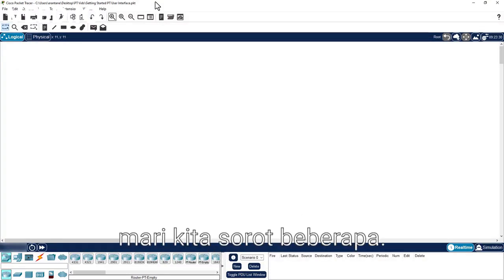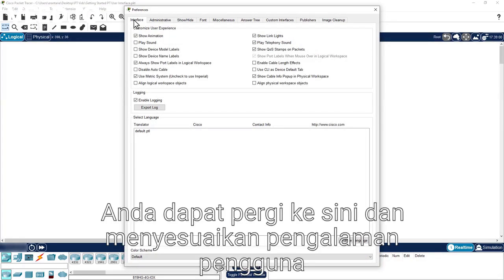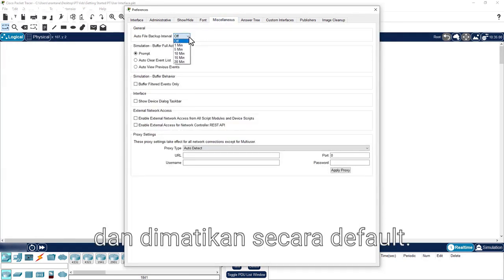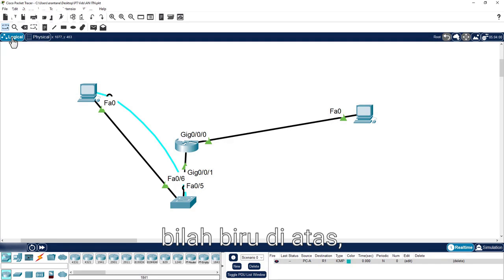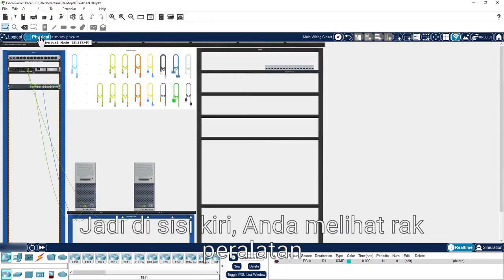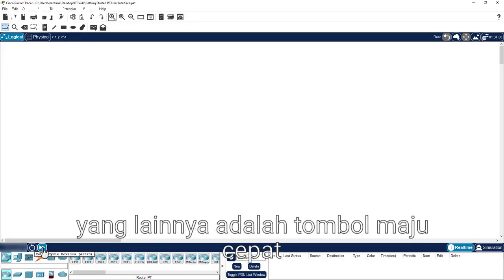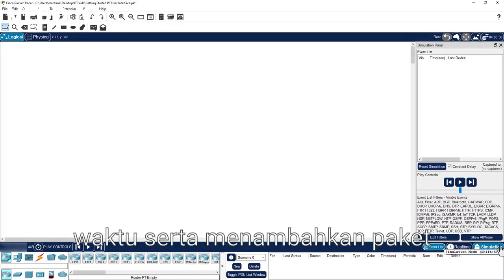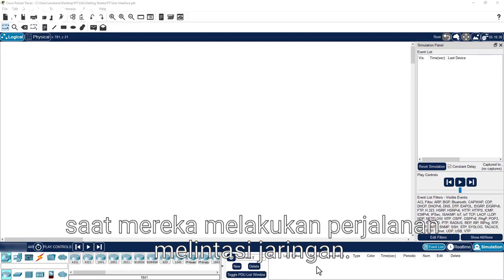1.1.1 Cisco The User Interface SUB INDO